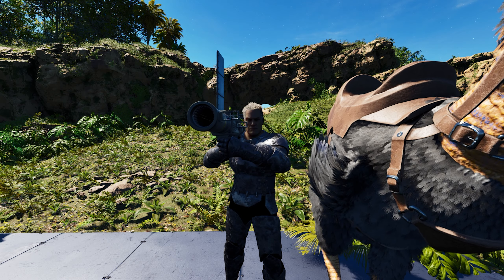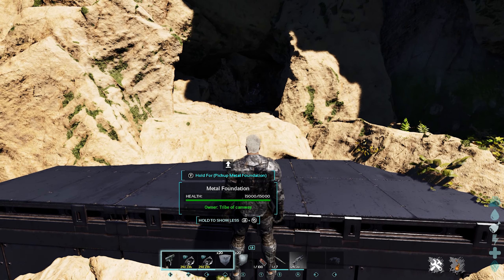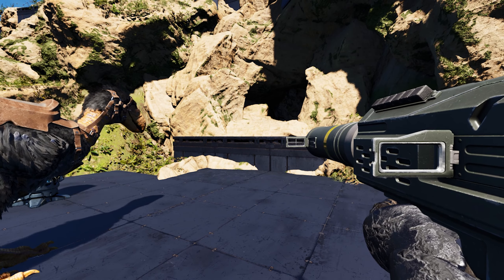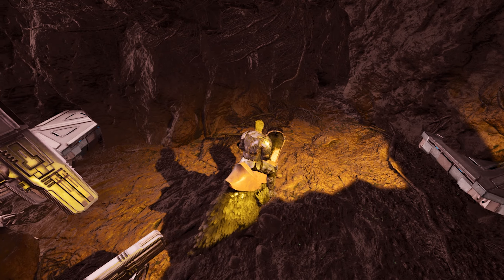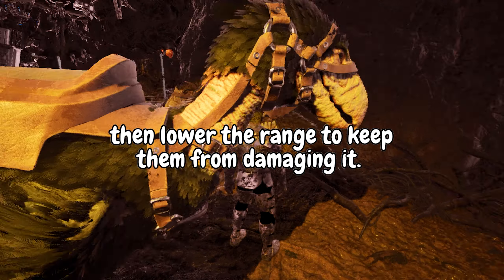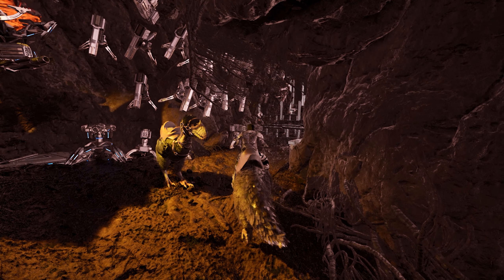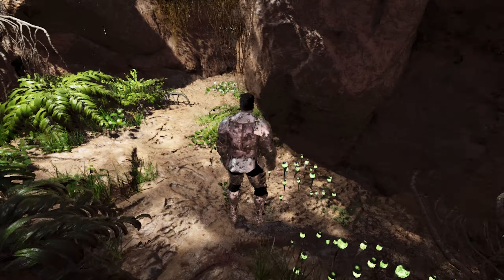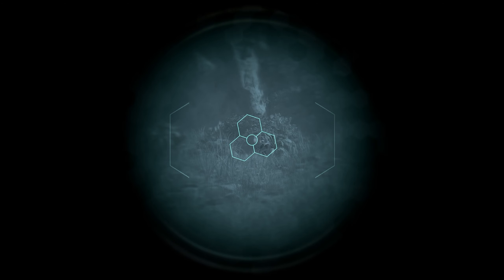How To Stop Terror Bird Rushes and Speed Hackers Ark Ascended Guide